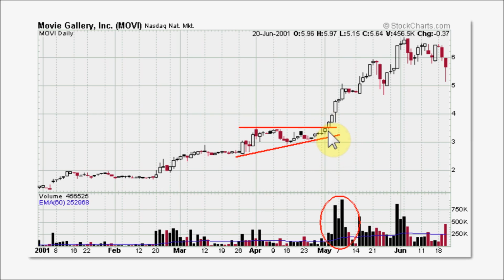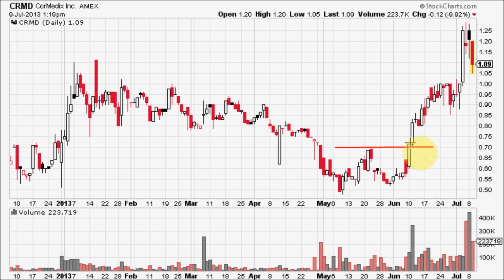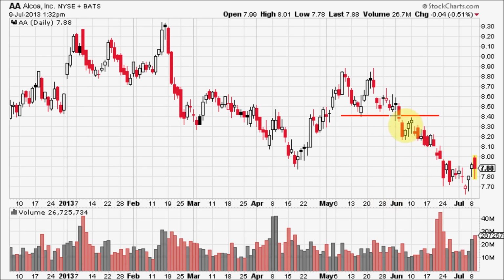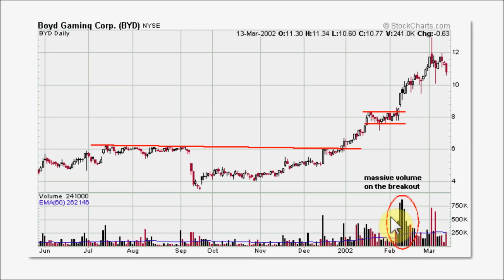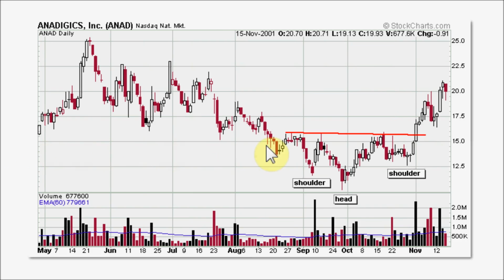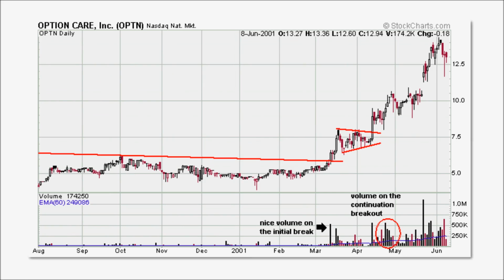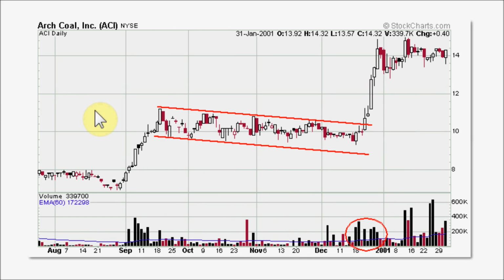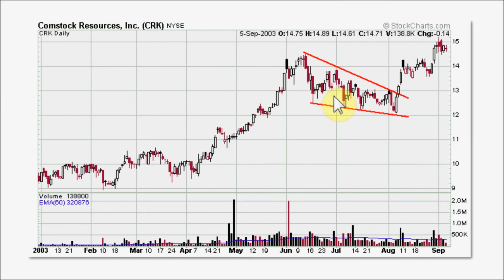Chart Patterns - Part Two - The Best Bullish and Bearish Patterns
This is Part Two of the lesson about Chart Patterns, and shows the relationship between Volume and breakouts of Bullish Chart Patterns.